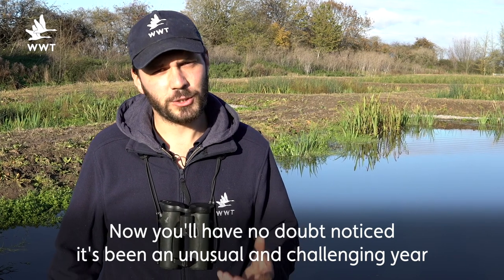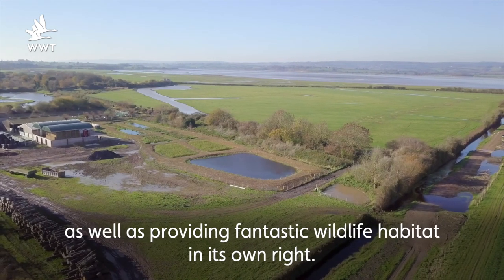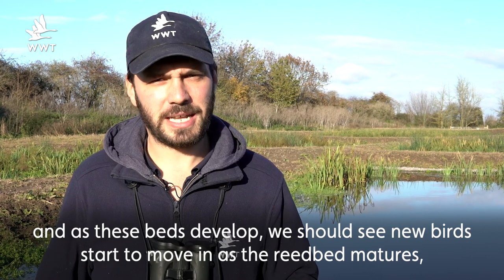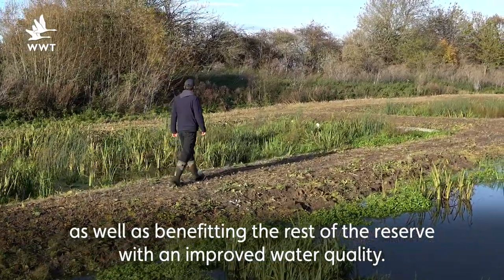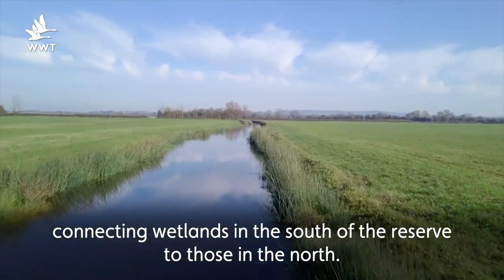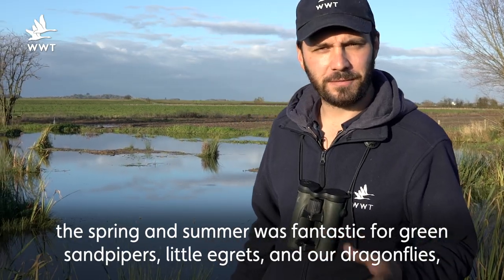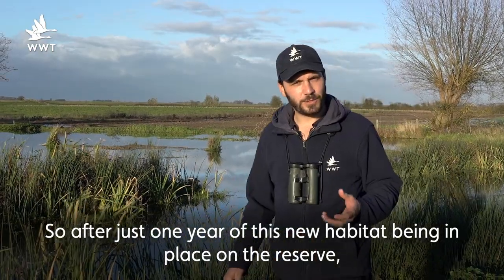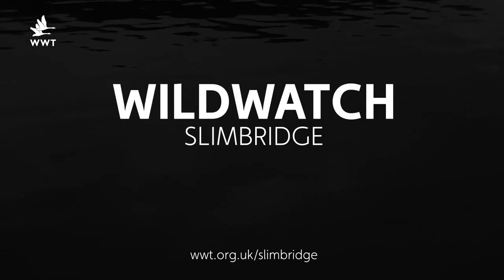WildWatch: Creating more wetlands | Winter 2020 | WWT Slimbridge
Join Slimbridge Reserve Warden, Scott Petrek, on a tour of newly created wetland habitat out on the reserve at Slimbridge. Find out about the new wetland treatment system designed to clean up the water before it heads out onto the reserve as well as providing a fantastic wildlife habitat. Also learn about one of the biggest restoration projects undertaken at Slimbridge in recent years – the creation of their paleochannel.

About WWT: WWT is the UK’s leading wetland conservation charity. We are pioneers in saving threatened wetland wildlife, a centre for excellence in conservation science and experts in wetland management and creation.